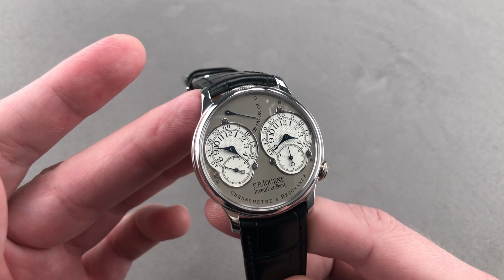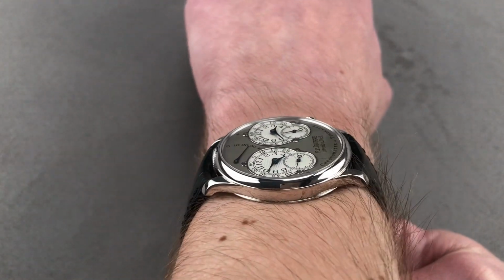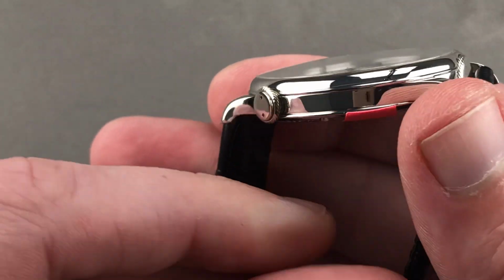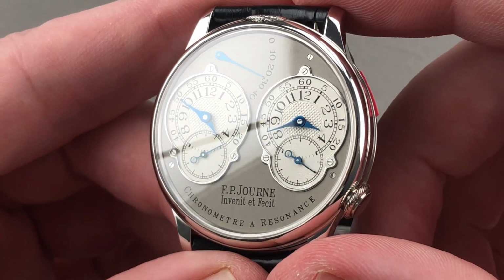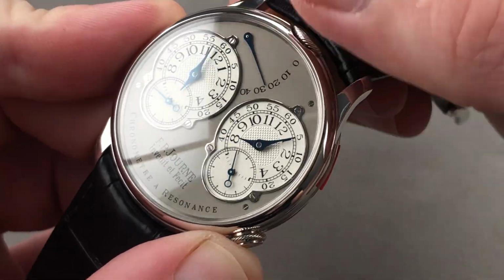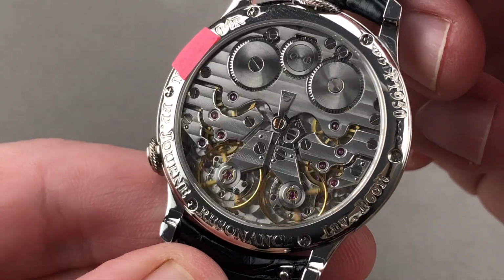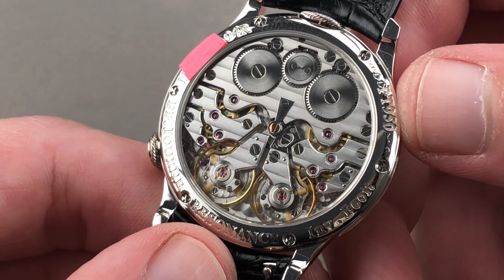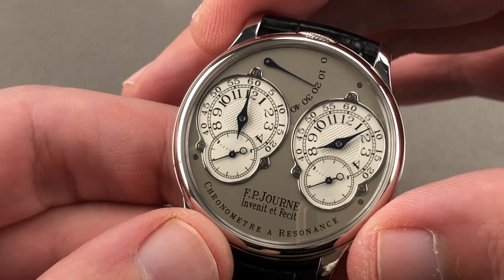F.P. Journe Chronomètre à Résonance 38mm | Rare Brass Movement Masterpiece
*WatchBox is now The 1916 Company!* More detail on our

The *F.P. Journe Chronomètre à Résonance* is one of the most revolutionary timepieces in modern independent watchmaking. This 38mm platinum case houses the legendary brass movement, a rare early-series execution before F.P. Journe transitioned to rose gold movements. With its dual-time function, power reserve indicator, and groundbreaking resonance technology, this watch is a grail piece for serious collectors.

🔹 *Key Features & Specs:*
✔ 38mm Platinum Case – Timeless proportions with a rare brass movement
✔ Grey Dial with Dual-Time Display – Iconic layout for simultaneous time zones
✔ Manual-Wind Caliber 1499.2 – Harnessing natural resonance for enhanced accuracy
✔ 8.9mm Ultra-Thin Profile – Exquisite comfort on the wrist
✔ Power Reserve Indicator – 40-hour autonomy with optimal efficiency
✔ 45mm Lug-to-Lug – Perfectly sized for elegance & wearability
✔ Black Crocodile Strap – A refined finishing touch

🔥 A Holy Grail for Journe Collectors – The First & Purest Expression of Résonance!

🚀 Discover why the Chronomètre à Résonance is considered one of the most technically brilliant mechanical watches ever made.

🎥 Watch the full F.P. Journe Chronomètre à Résonance review now!